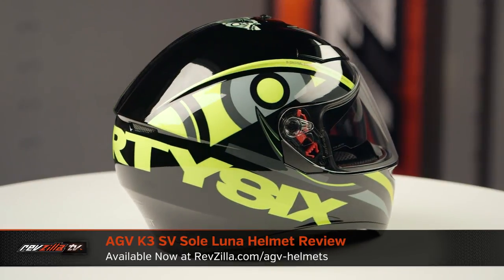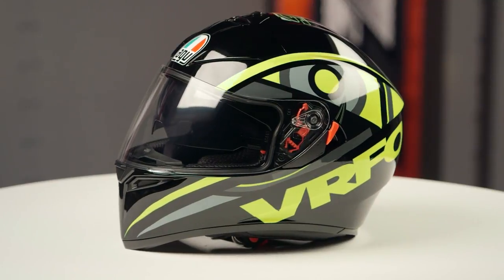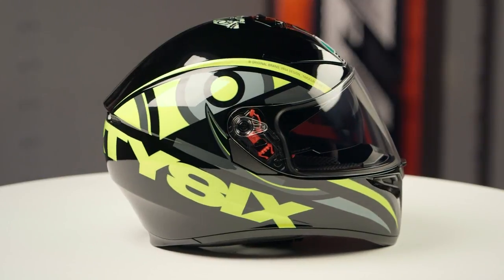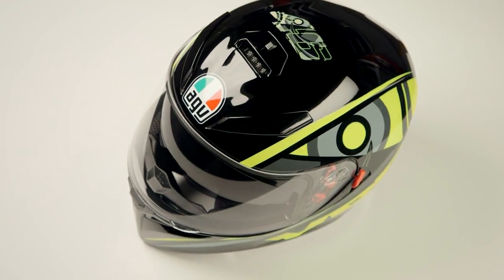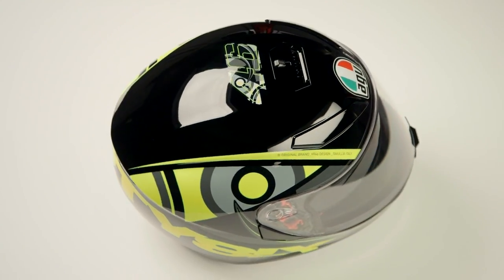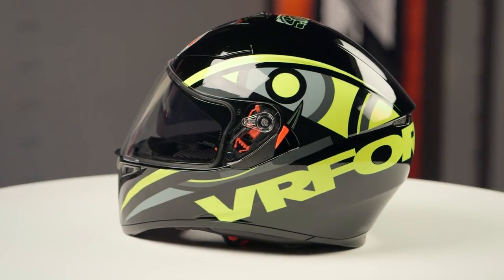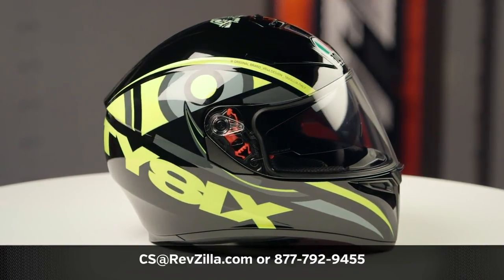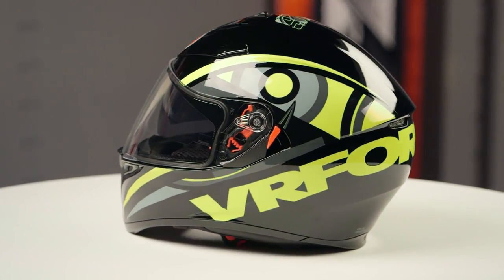AGV K3 SV Sole Luna Helmet Review at RevZilla.com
AGV K3 SV Sole Luna Helmet Review

The K3 SV from AGV now bears VR46 goodness with the Sole Luna graphic, based on Rossi’s own designs and branding. Bold text across the back of the helmet lets other riders know who inspires your ride. Just like the standard K3 SV, the shell is constructed of HIR-TH (High Resistance Thermoplastic Resin) and hides a drop-down sun visor. DOT approved.